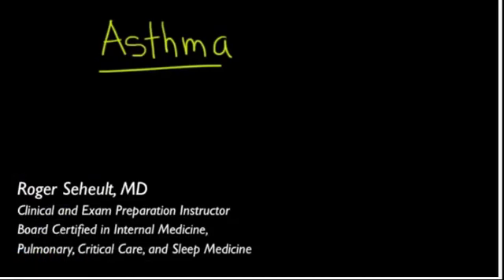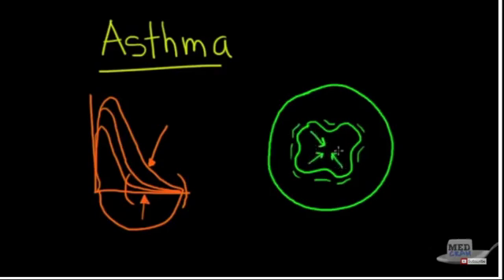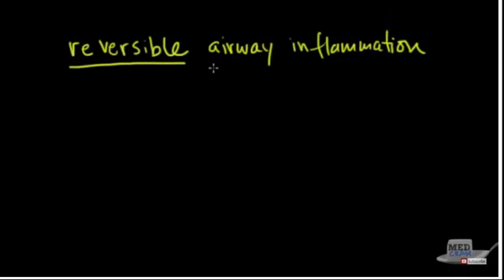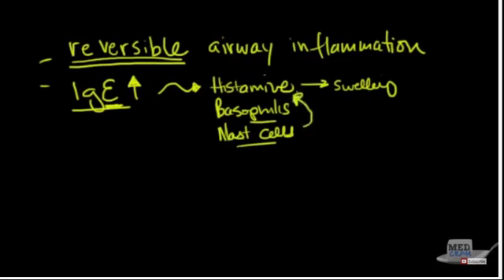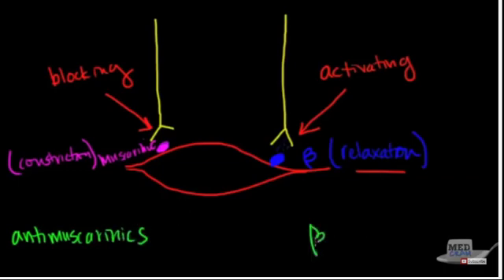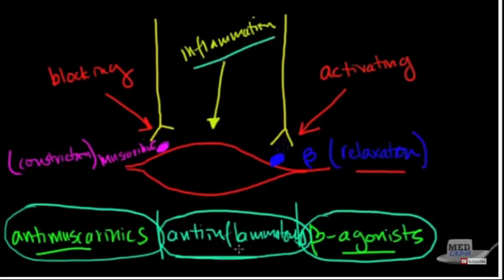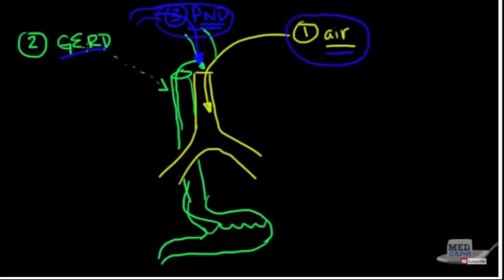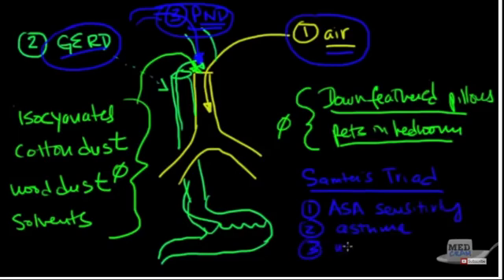ASTHMA/COPD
Signs & symptoms of Asthma/COPD. its treatment, medications and care management.